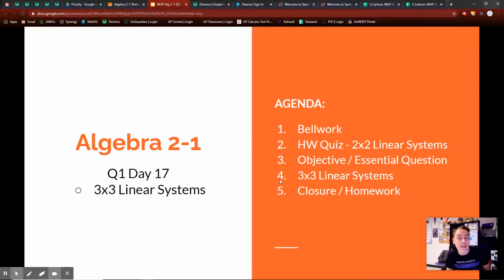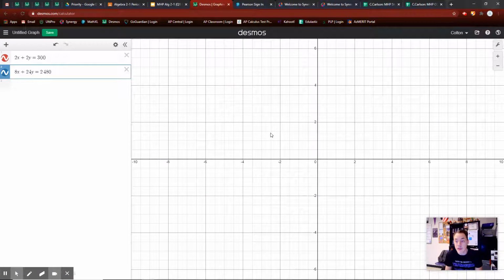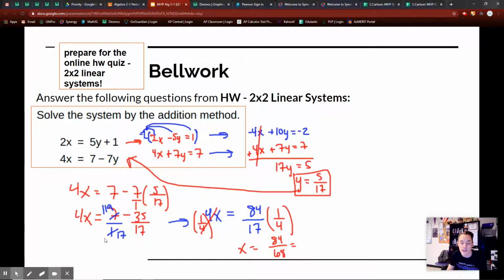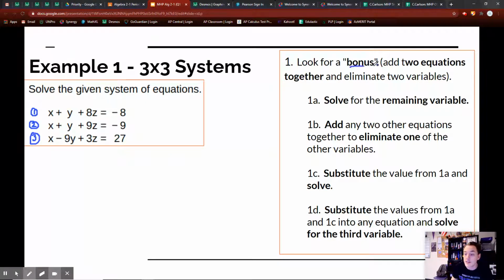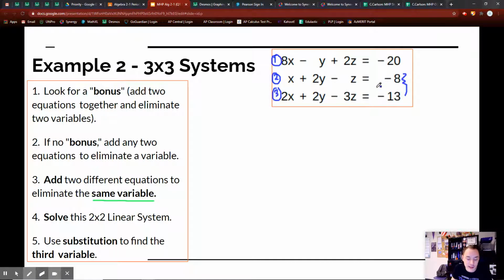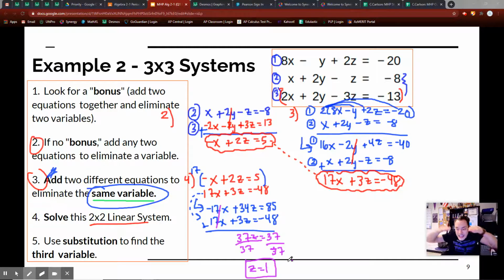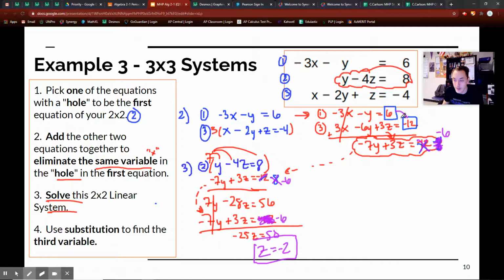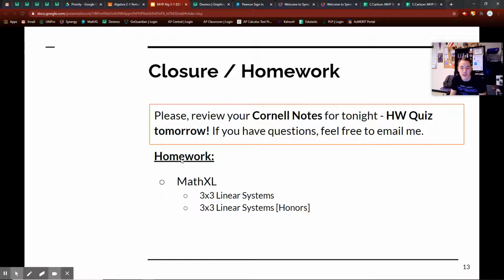MHP Alg 2-1 (Q1 Day 17) - 3x3 Linear Systems